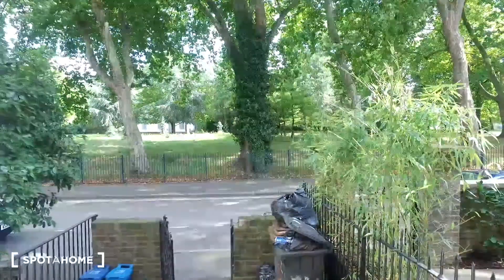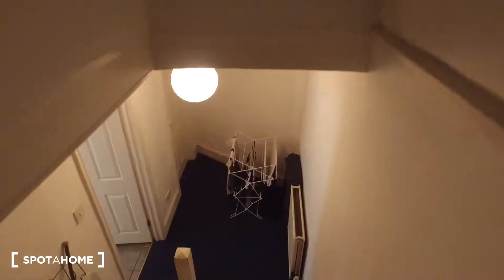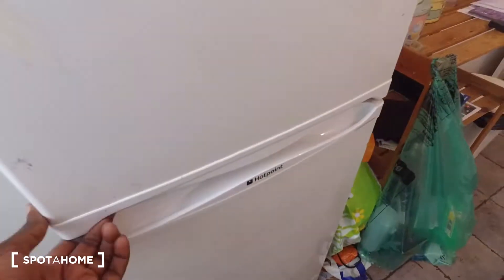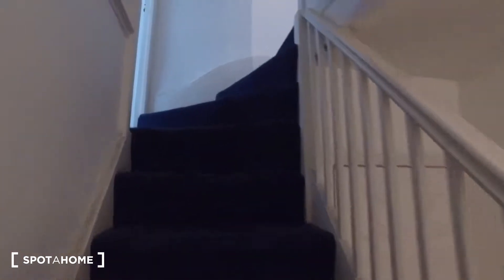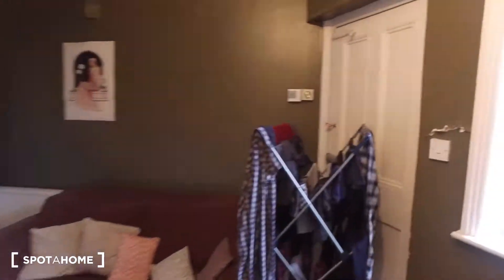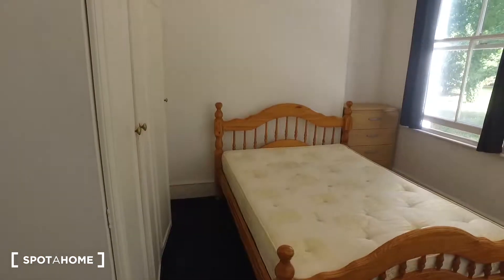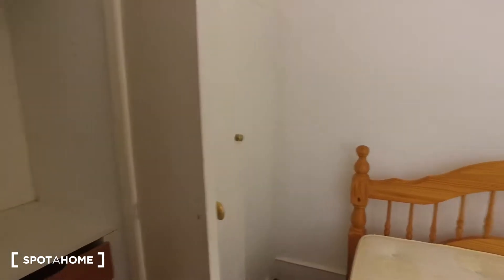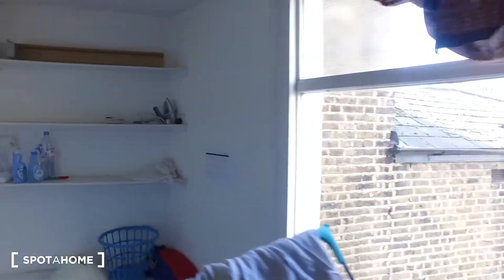Rooms to rent in 5-bedroom house in Hackney next to Victoria Park - Spotahome (ref 144535)